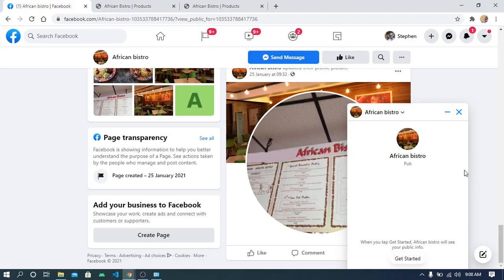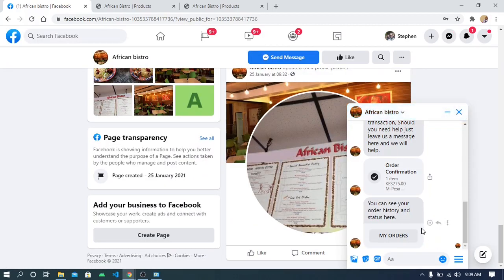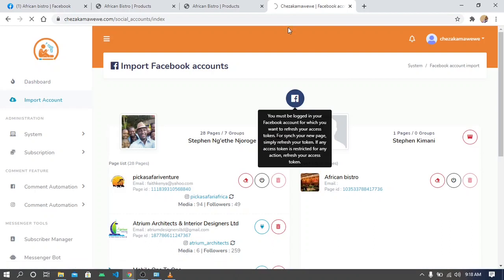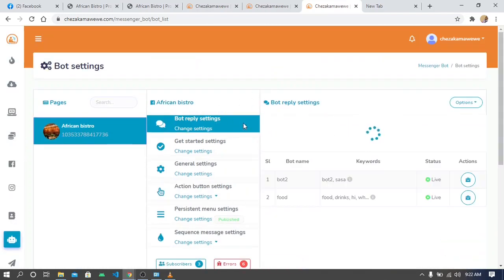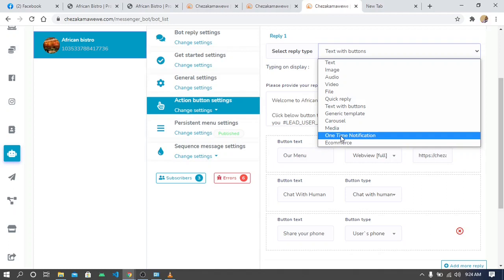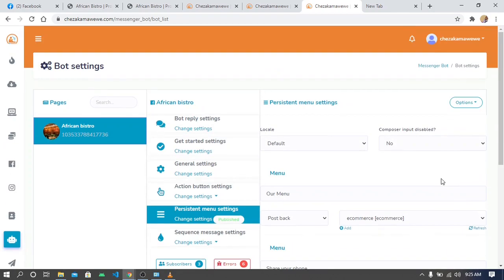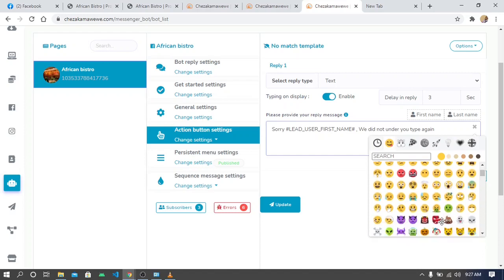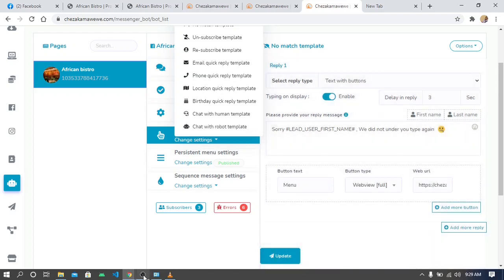L1- Lesson one on getting started with chezakamawewe plaform(With Audio)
L1- Lesson one on getting started with chezakamawewe plaform

1. We get started import your Facebook pages
2. Connect and develop Facebook bots
3. Create persistent Facebook chat bots
4. Create E-commerce bots

chezakamawewe social media automation platform